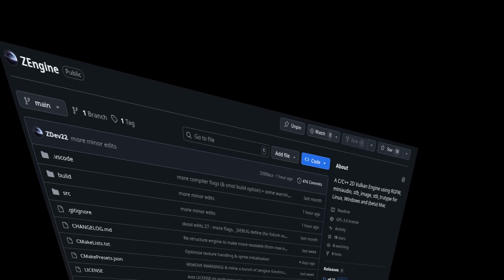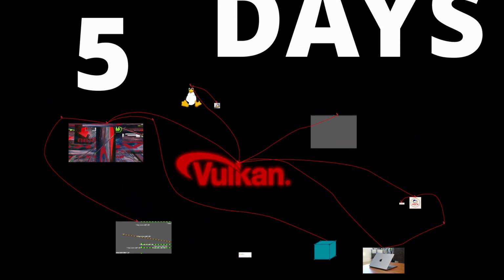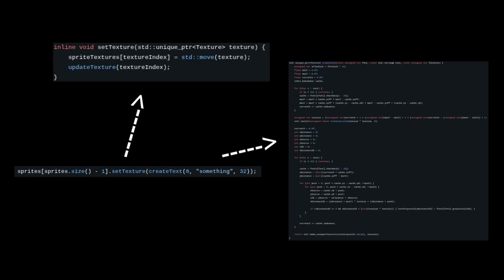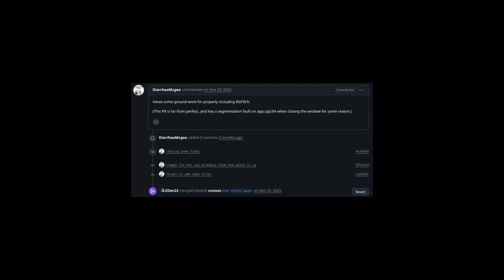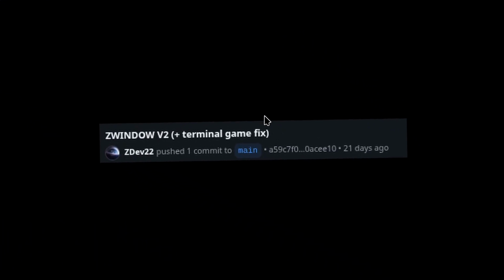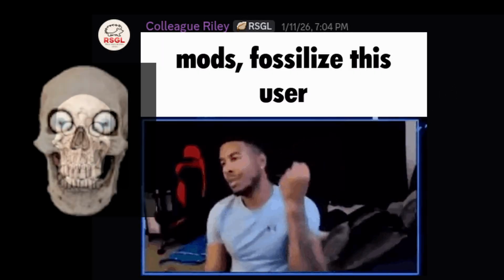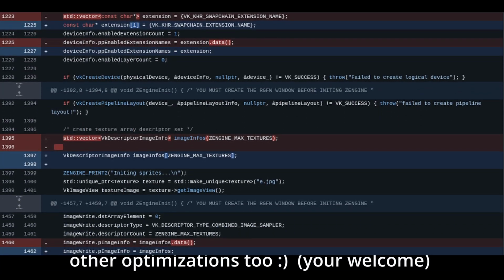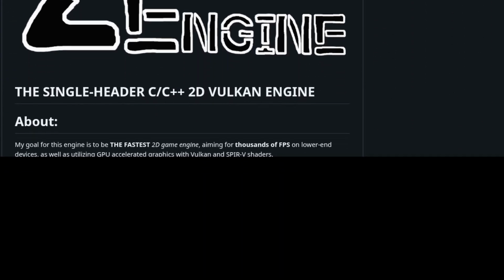Making my Game Engine SINGLE-HEADER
This is (most of [hopefully]) the V1.11 journey! (its v1.11 & not v1.0 because of ZIVH)

- Made engine single header
- fixed bugs & stuffs
- optimizations
- lots more

Happy RSGL awareness month! (January 27th - February 27th)